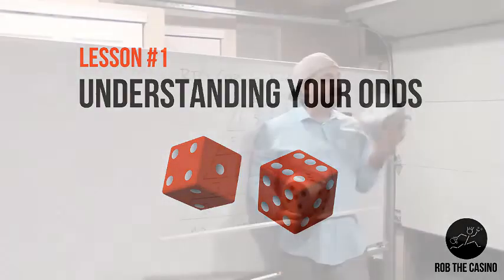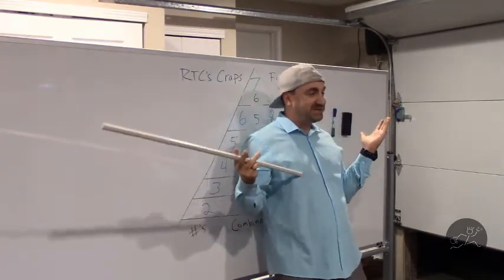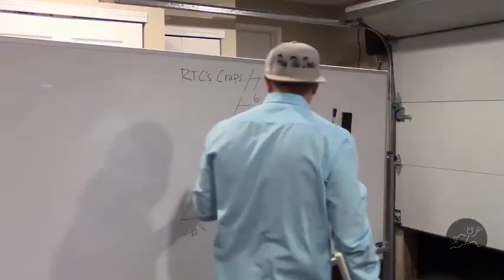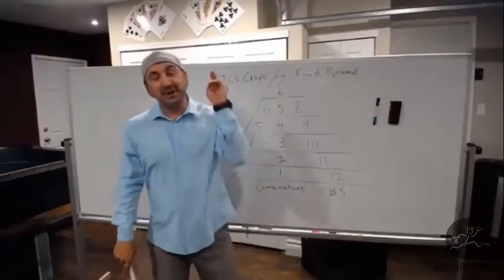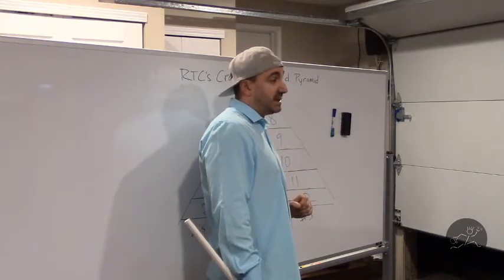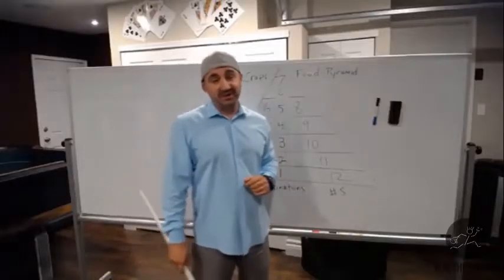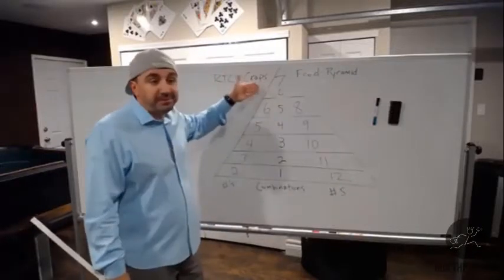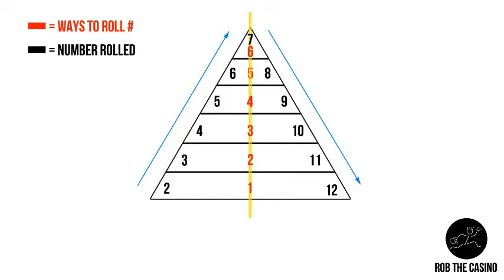Winning Craps Strategy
Discover how to win at craps with winning craps strategy. First understand the game play and its rules. Then let Rob"The Casino" show you ultimate winning craps strategy.